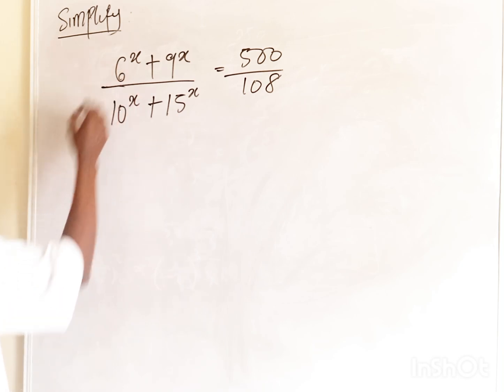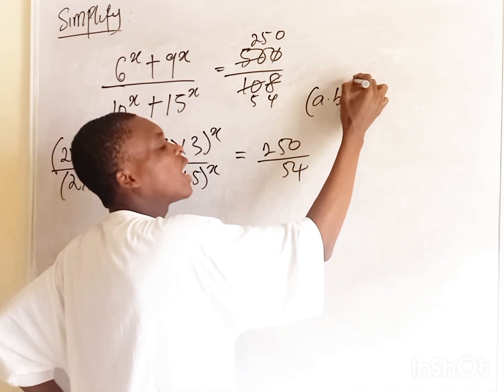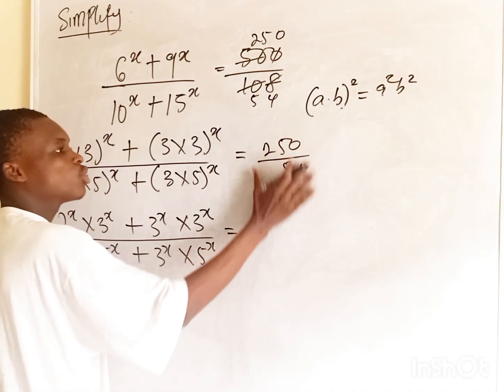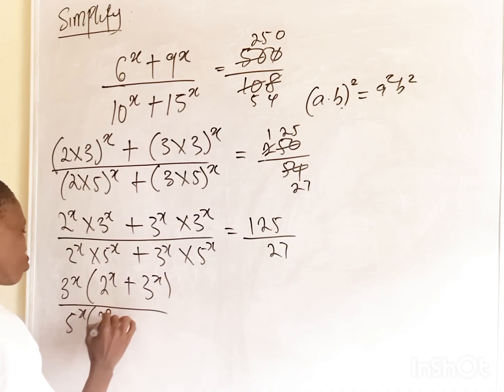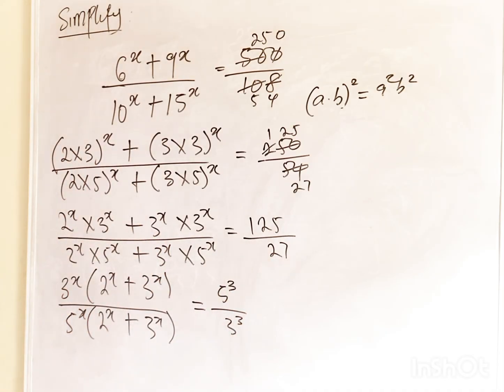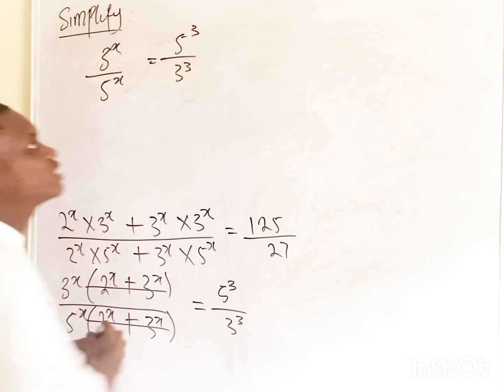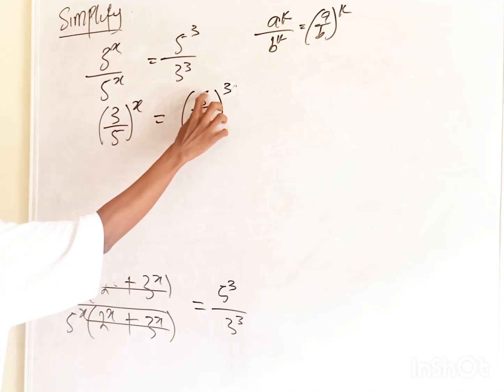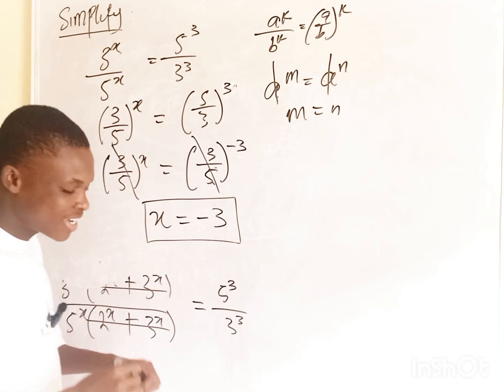Most Students Get This Exponential Equation Wrong | Learn the Easy Method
Learn how to solve the exponential equation (6ˣ + 9ˣ)/(10ˣ + 15ˣ) = 500/108 using a simple step-by-step method that is easy to understand. In this tutorial, I explain the pattern behind the problem and show the fastest approach without skipping any important steps. Whether you are preparing for JEE Main, JEE Advanced, SAT, Olympiads, university entrance exams, or simply want to improve your algebra skills, this lesson will help you solve similar questions with confidence.
Watch until the end so you don't miss the key idea that makes this question much easier than it first looks.